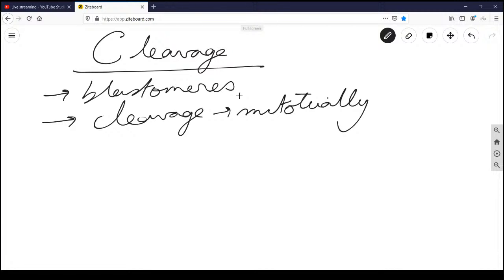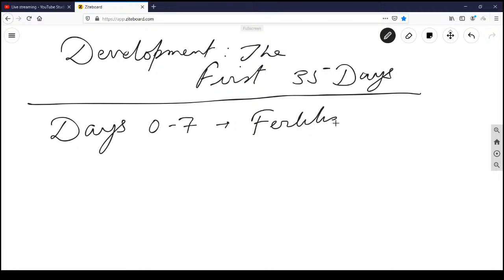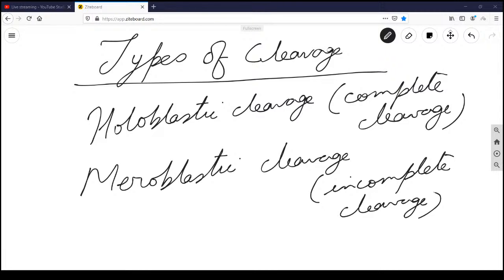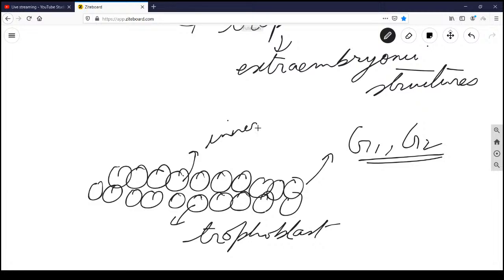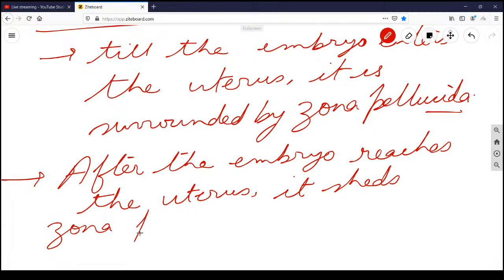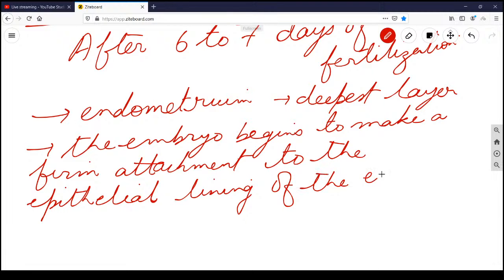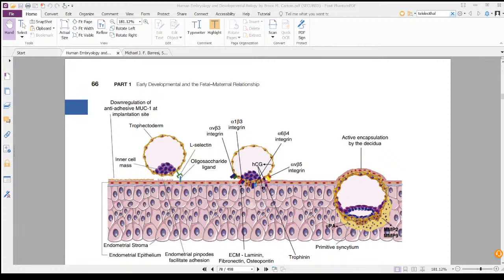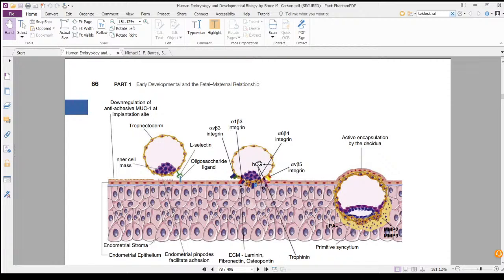Wisdom 360 - BIOLOGY - CLASS XII - HUMAN REPRODUCTION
This video comprehensively discusses various topics like types of cleavage and eggs, gastrulation, blastocyst hatching and implantation.